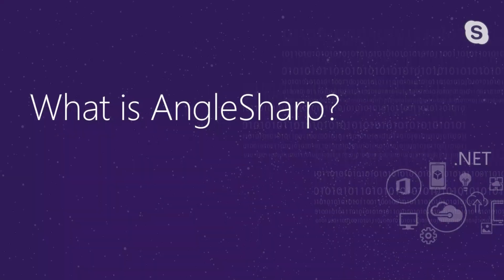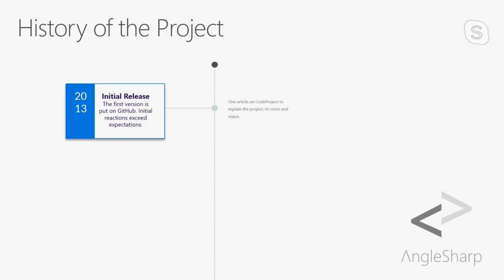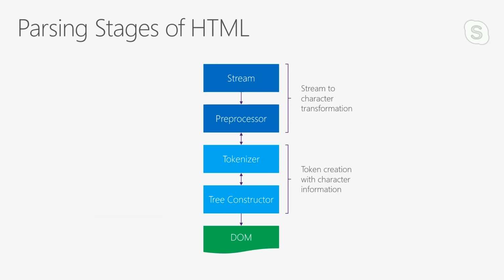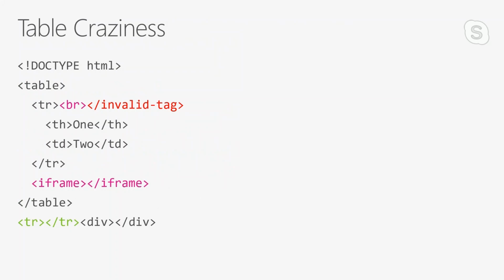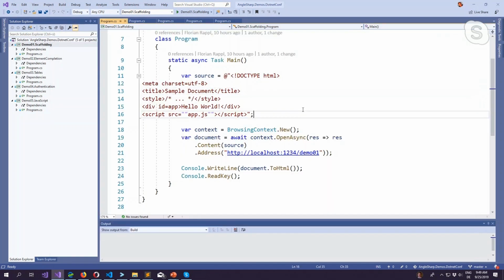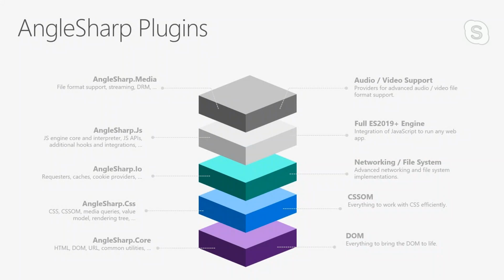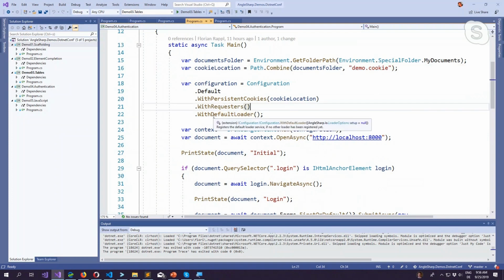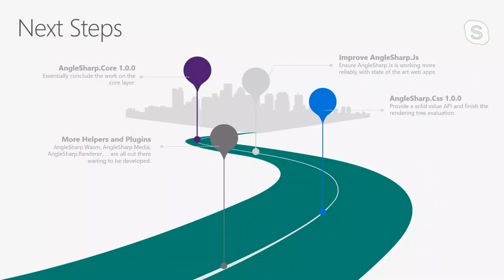NET Conf 2019 AngleSharp NET Headless Browsing